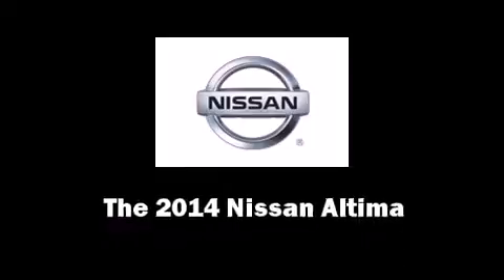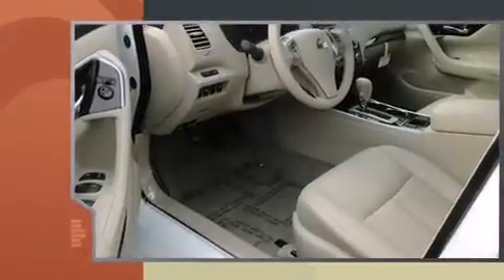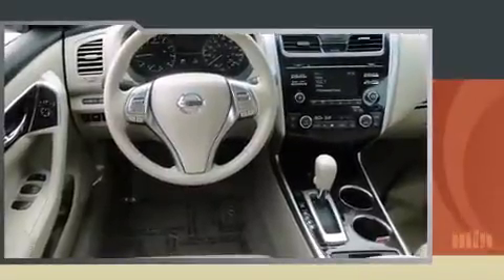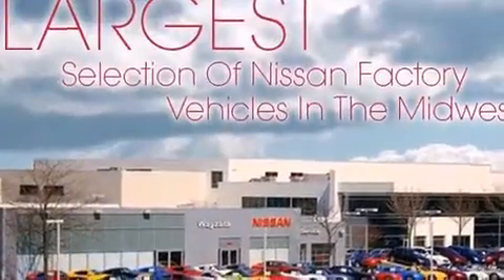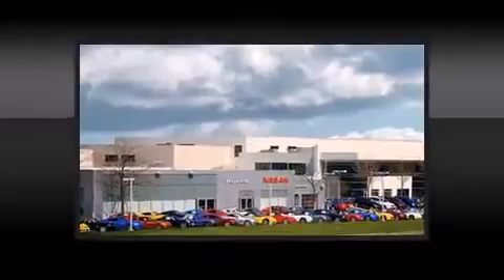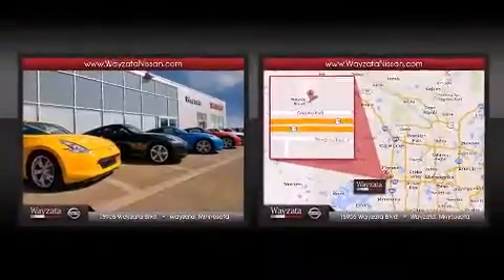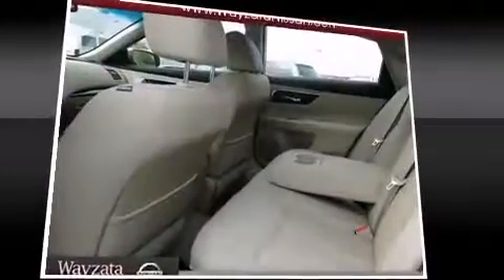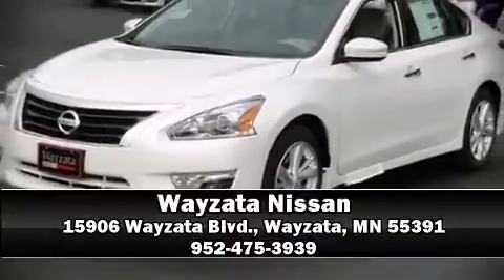2014 Nissan Altima in Wayzata, MN 55391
Wayzata Nissan
15906 Wayzata Blvd.

Come test drive this 2014 Nissan Altima. This 4 door, 5 passenger sedan offers the latest in technological innovation and style. It features an automatic transmission, front-wheel drive, and a 2.5 liter 4 cylinder engine. Top features include a split folding rear seat, 1-touch window functionality, speed sensitive wipers, a trip computer, an outside temperature display, power door mirrors, remote keyless entry, and more. Nissan also prioritized safety and security by including: head curtain airbags, front SIDE impact airbags, traction control, brake assist, ignition disabling, and 4 wheel disc brakes with ABS. This car was designed with safety in mind, allowing you to drive with even greater assurance. We pride ourselves in consistently exceeding our customer's expectations. Stop by our dealership or give us a call for more information.